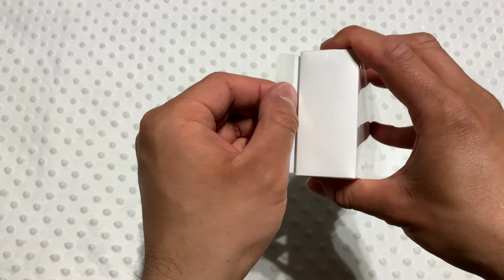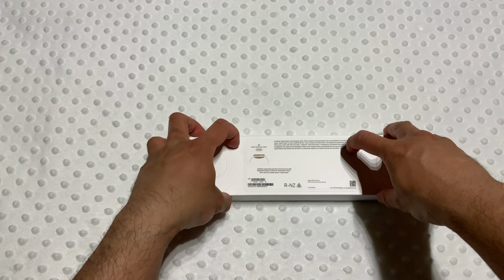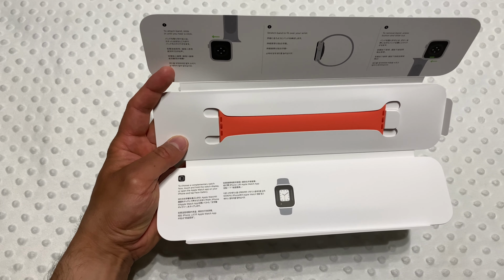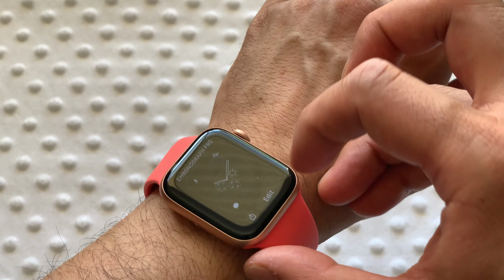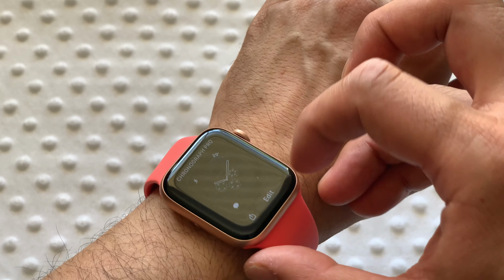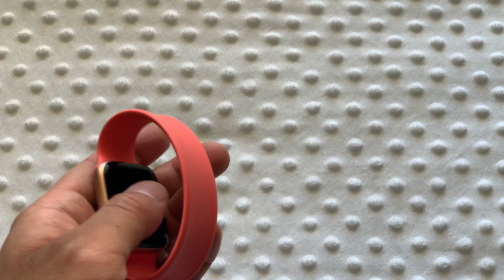Apple Watch SE review with the Solo Loop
In this episode I will be unboxing, testing, comparing and reviewing the brand-new Apple Watch SE in gold colour with the Solo Loop. Let me know what you think about it in the comments.